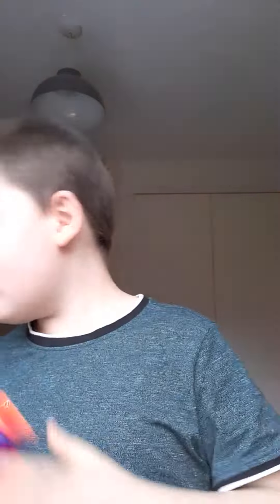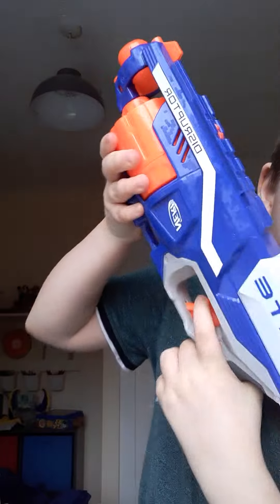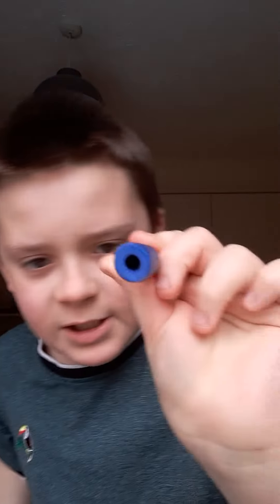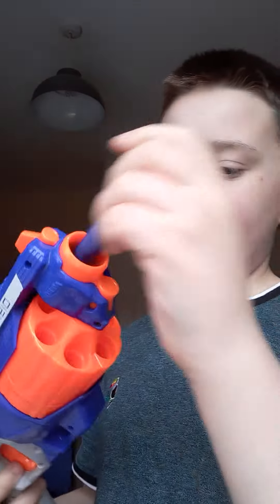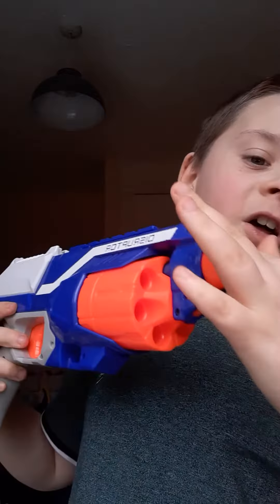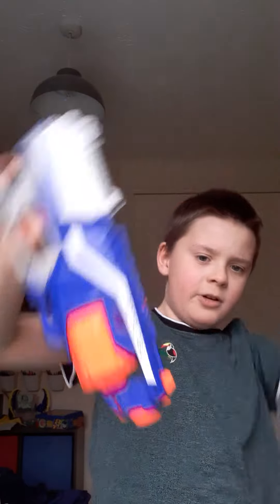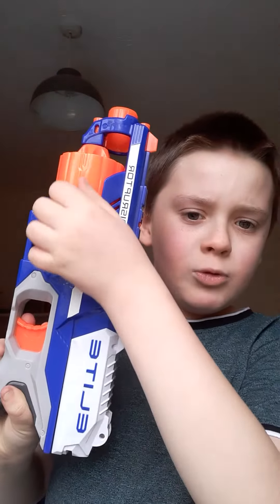How a nefth gun work part 1